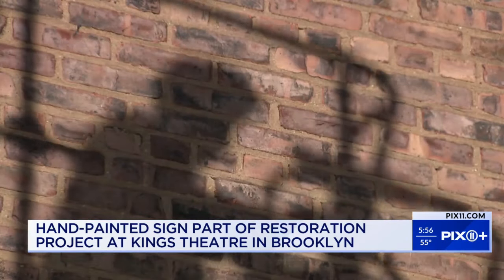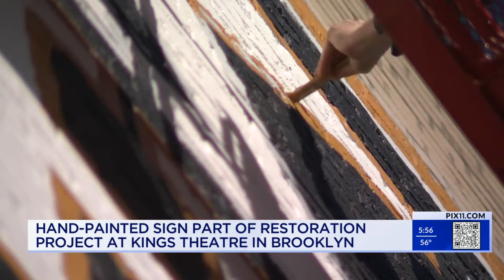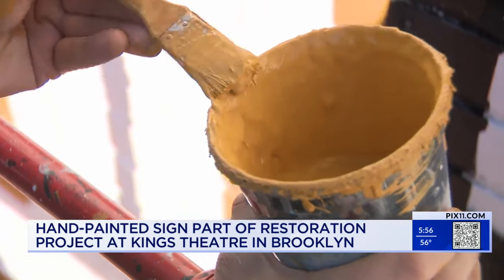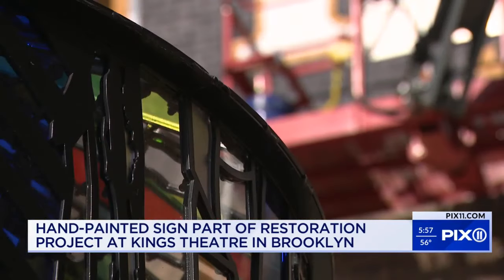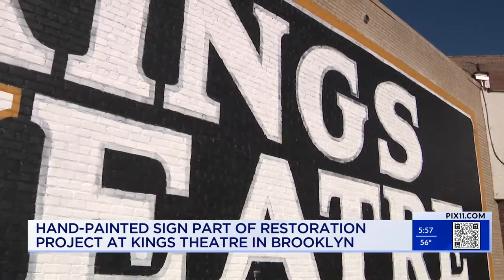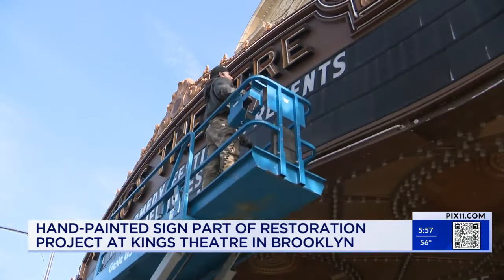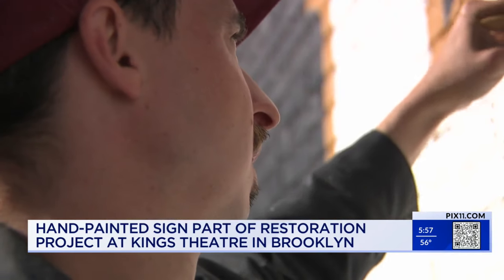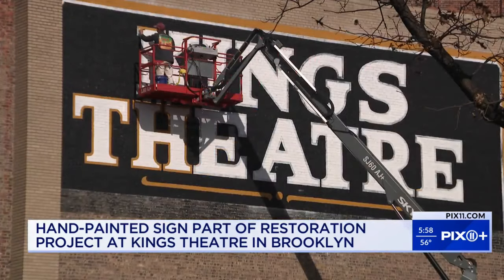Historic sign at Brooklyn theater being restored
Kings Theatre in Brooklyn is currently undergoing a significant restoration project focused on its iconic hand-painted sign, breathing fresh life into the 95-year-old landmark.